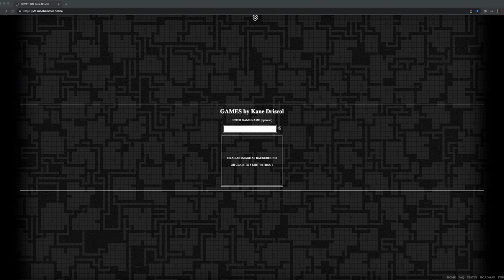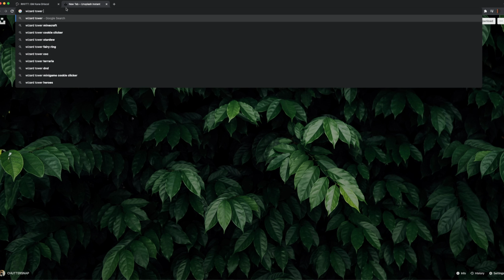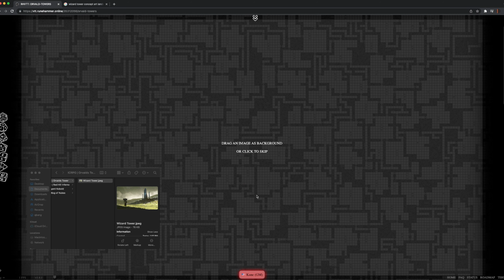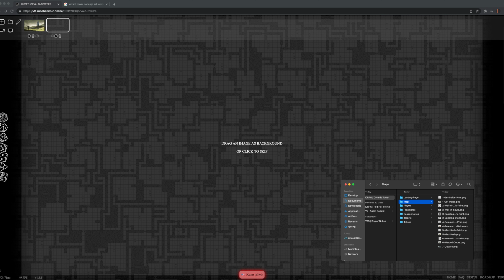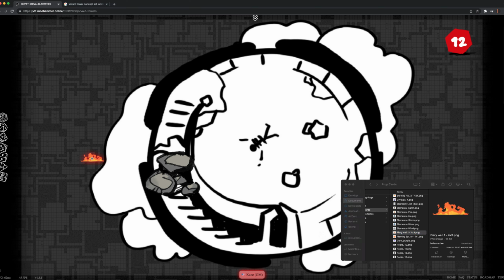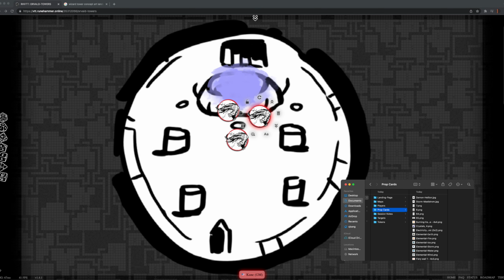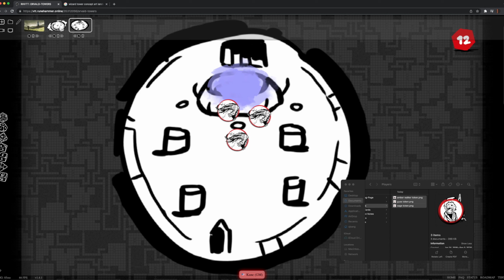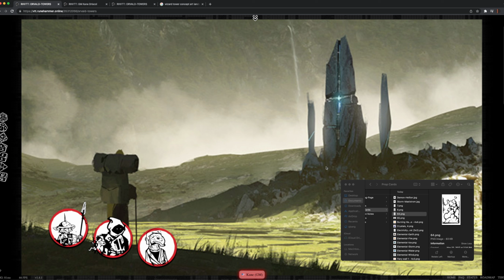Building Your First Game on the Index Card VTT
Setting up a game with the Index Card VTT is simple. Follow along with me as I build up a game for an upcoming session